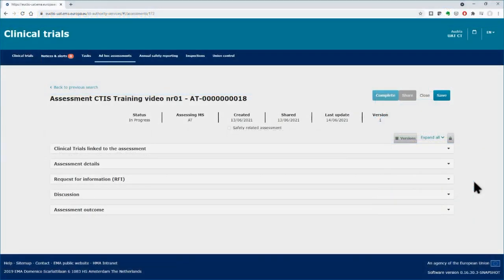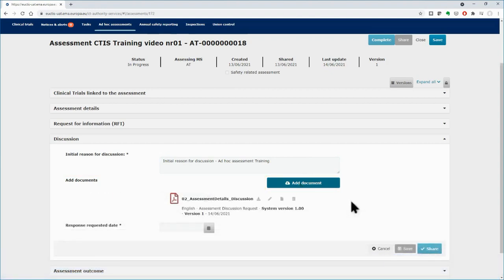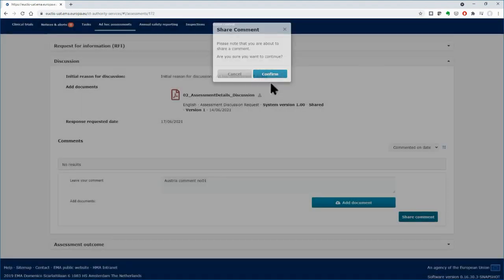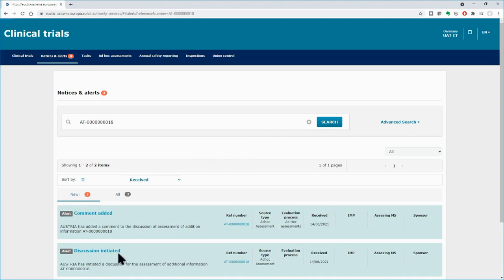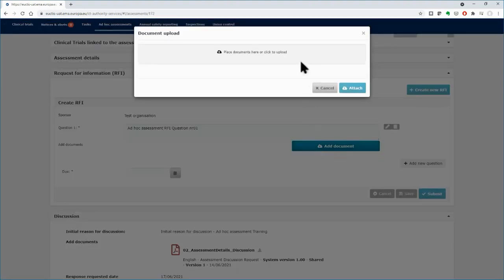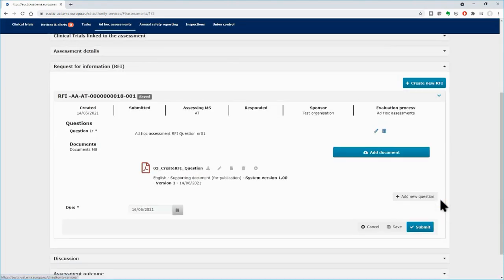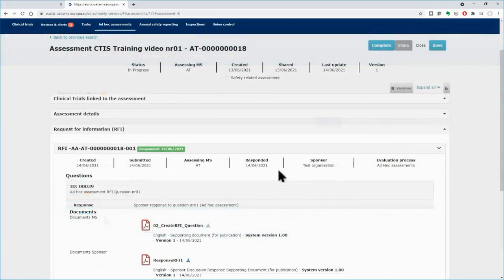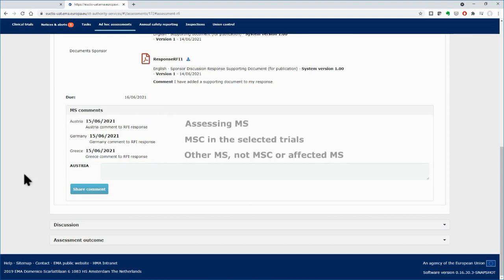CTIS - M17 How to create an Ad hoc assessment – Discussion with MSs and create RFIs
Training module: Supervise a Clinical Trial – Ad hoc Assessment.

This video outlines in short the second part of how to create an ad hoc assessment. It presents how to initiate discussion with the other Member States, and how to raise a request for information (RFI), related to an ad hoc assessment.